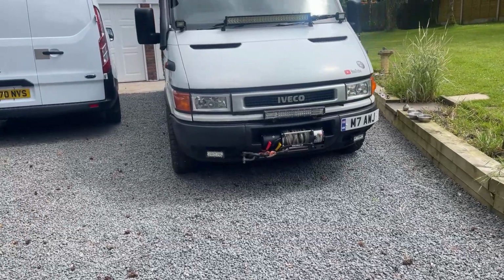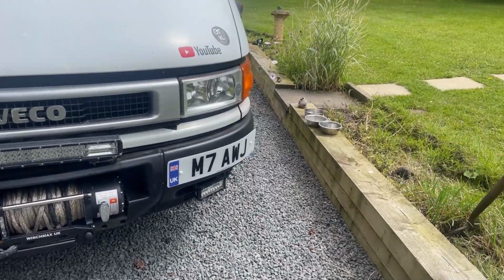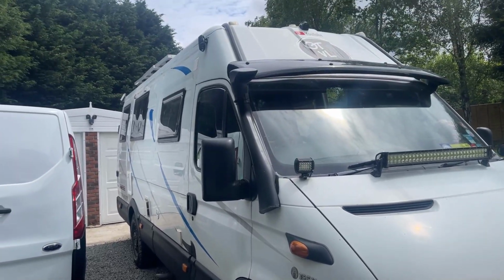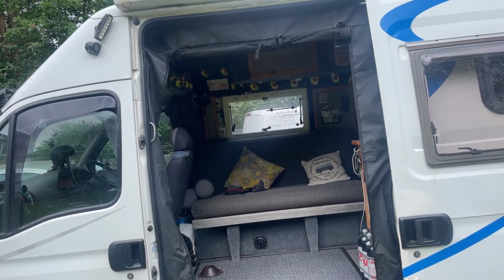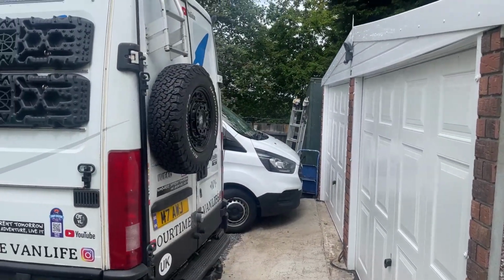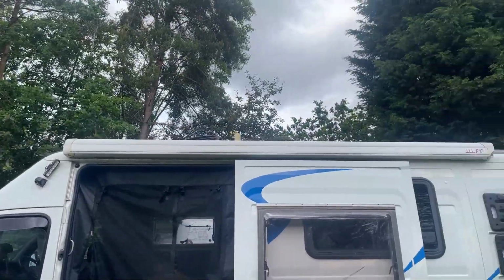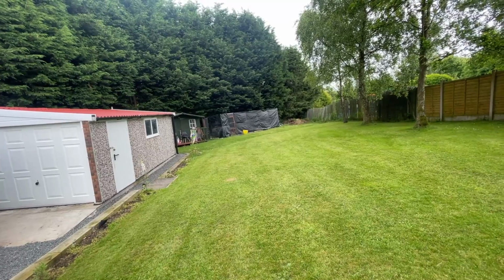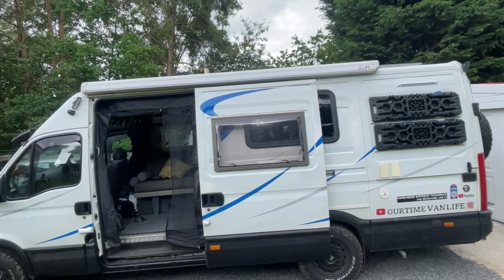UPGRADE'S TO ARE SELF BUILD CAMPERVAN IVY